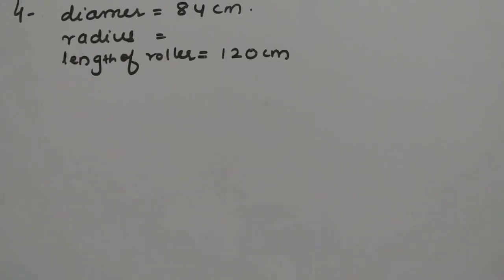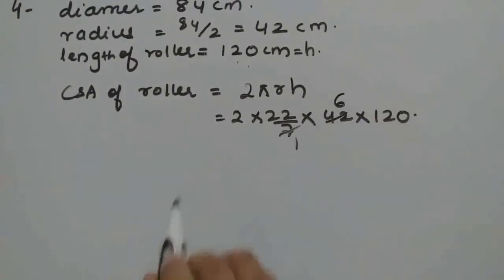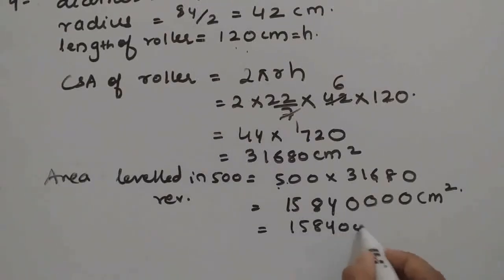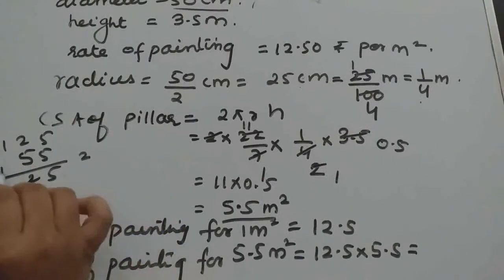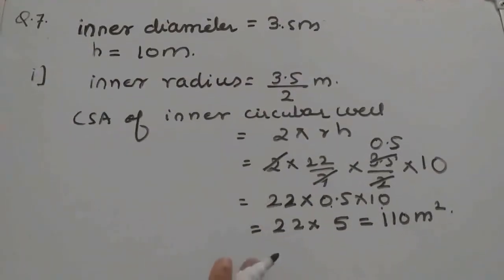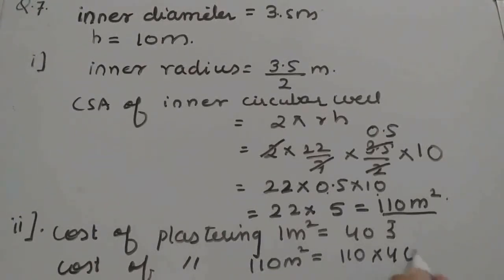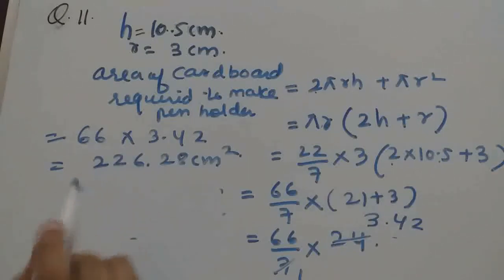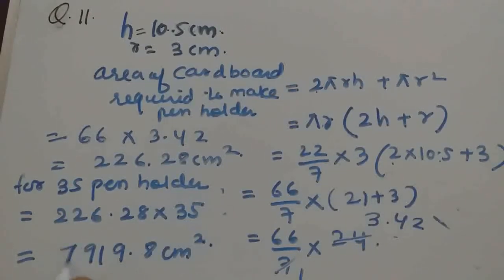Surface Area and Volumes || Exercise 13.2 || Question 4 to 11